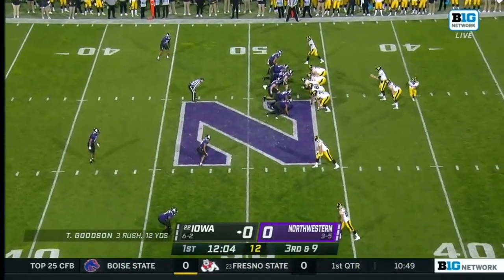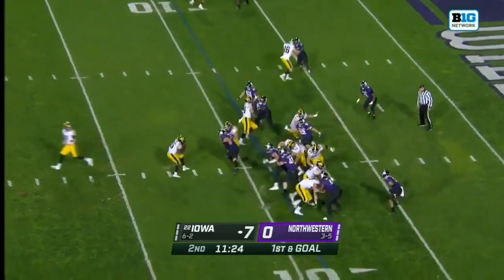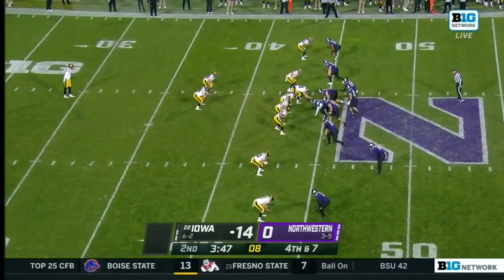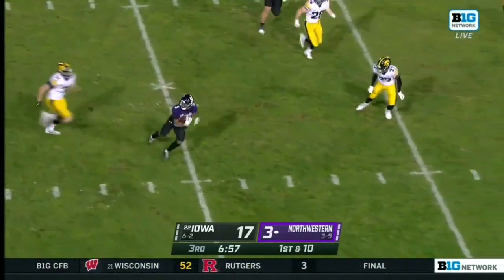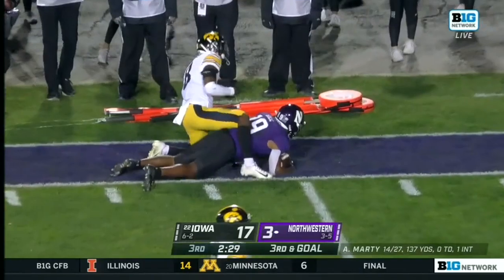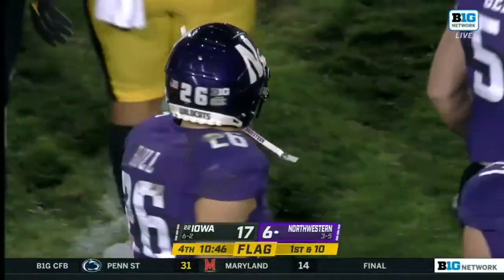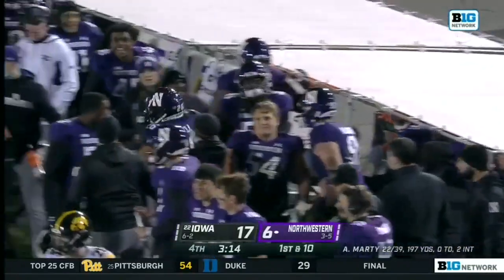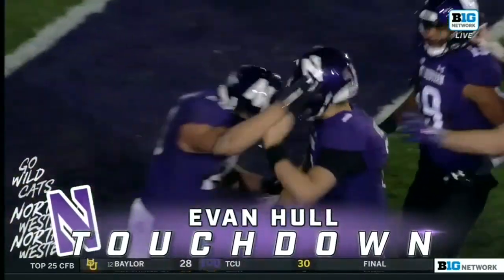Football - Iowa Game Highlights (11/6/21)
Highlights of Northwestern football's game against Iowa on November 6, 2021 at Ryan Field in Evanston, Ill.